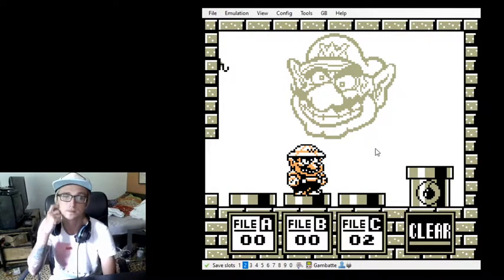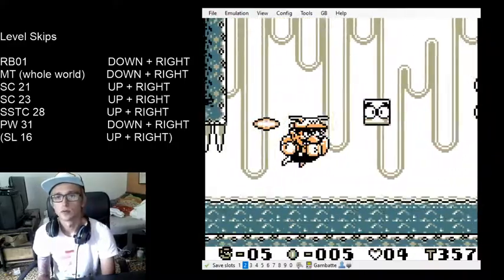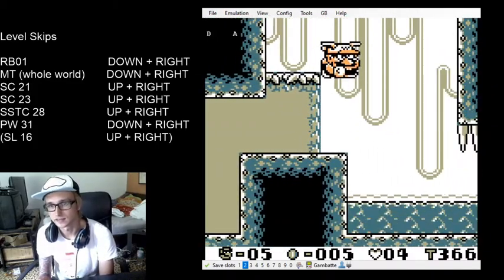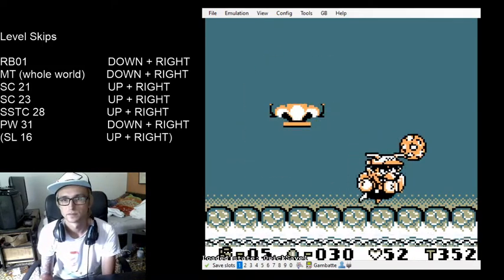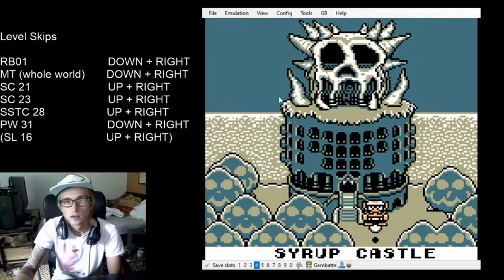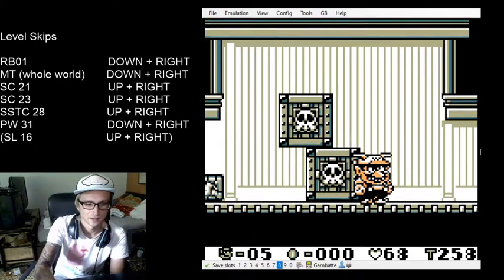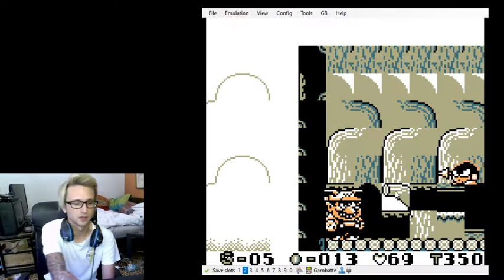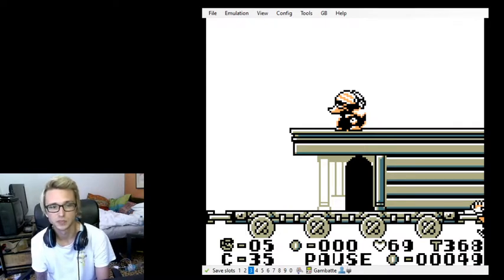Wario Land 1 Major Tricks/Glitches Speedrun Tutorial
Time stamps:

Intro/basics 0:00
Level Skip: 5:18
Pouncer Skip: 10:48
Boss quick kills: 42:37
SSTC 27 door despawn: 1:11:00
PW 33 wraps: 1:15:28
PW 34 wrap: 1:50:17
PW 35 wrap: 1:56:07
SC 38 wrap: 2:06:00
SC 40 wrap: 2:31:20

If there is something you did not understand just let me know.

Breadpan's tutorial (read the any% guide afterwards)